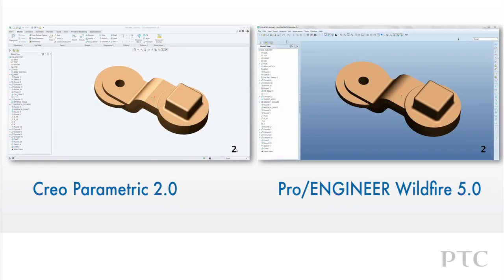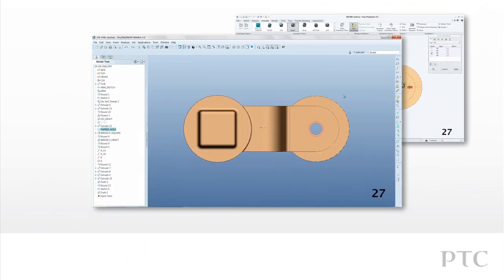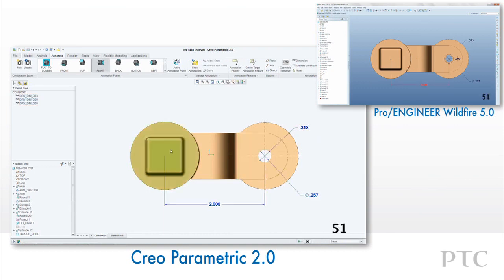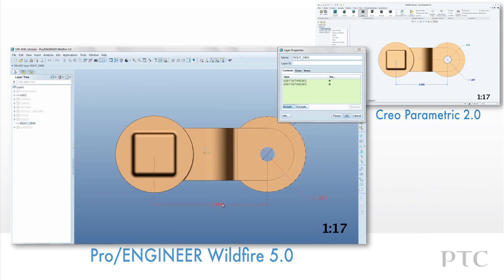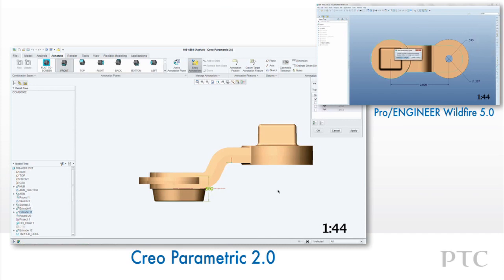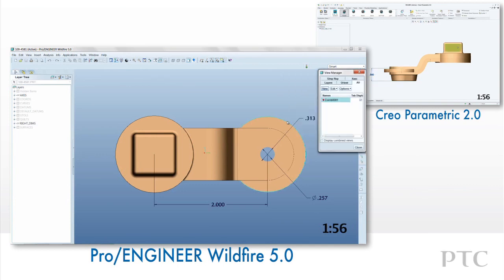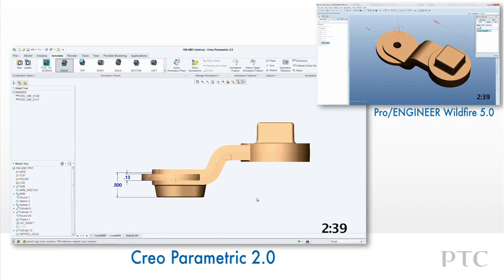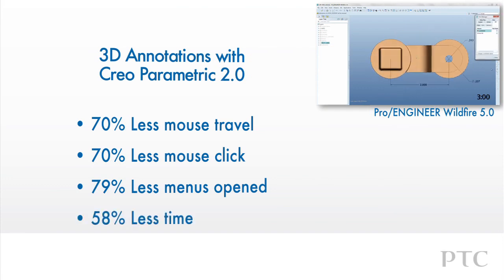Compare 3D Annotation in Creo Parametric and Pro/ENGINEER - PTC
This video compares and contrasts the 3D Annotation capabilities in Creo Parametric 2.0 with equivalent capabilities in Pro/ENGINEER Wildfire 5.0.

 This head-to-head comparison shows a range a typical tasks and activities, carried out using out-of-the-box versions, on the same hardware platform. The user has completed standard product training for both releases.

 The 3D Annotation features in Creo Parametric 2.0 help users create and add 3D annotated views to their models helping minimize or even bypass the need for 2D technical drawings. In this comparison, the user dramatically increases design productivity, spending 58% less time performing the activity with Creo Parametric 2.0 compared to Pro/ENGINEER Wildfire 5.0.